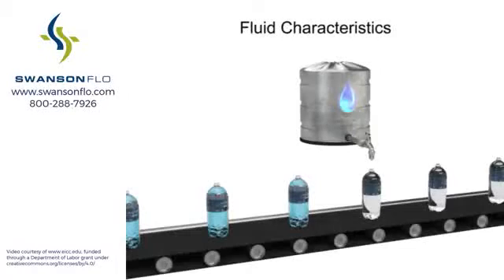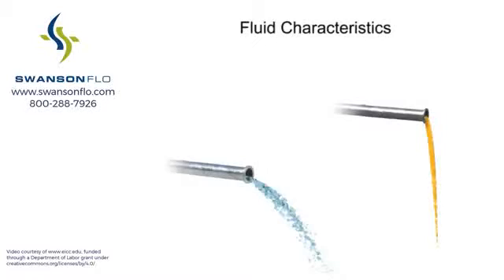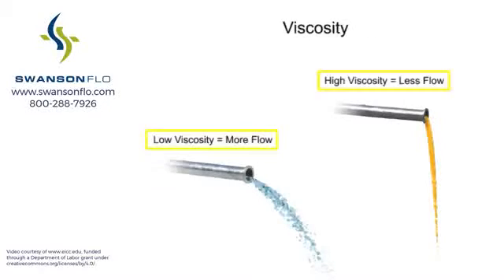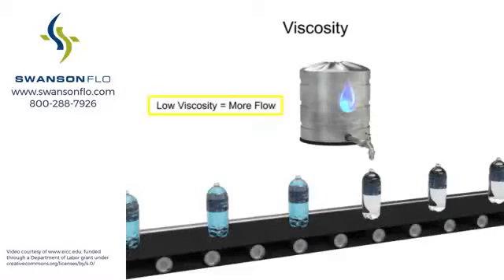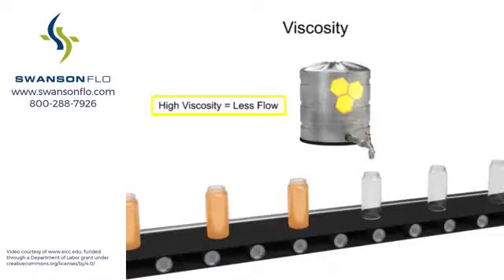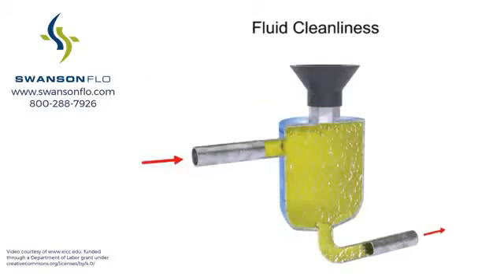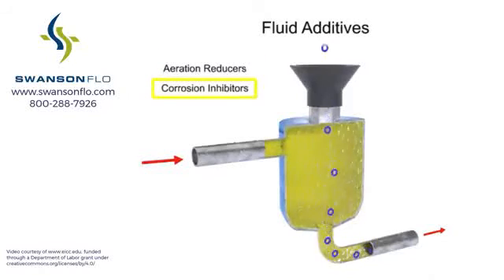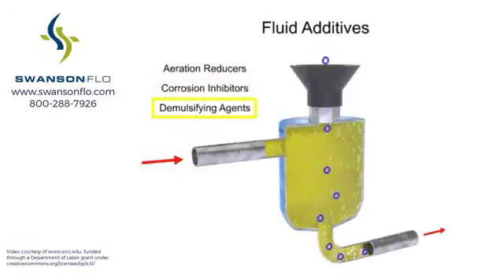RTL Module8 CN 101